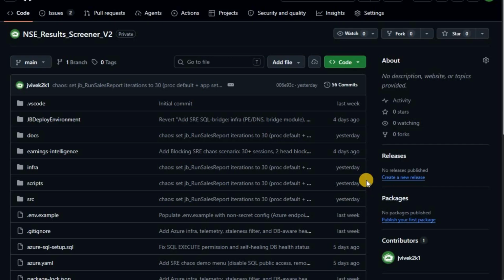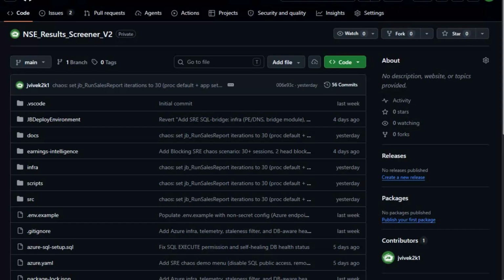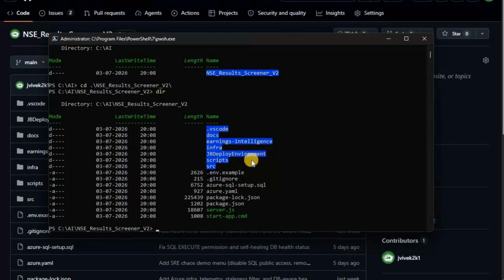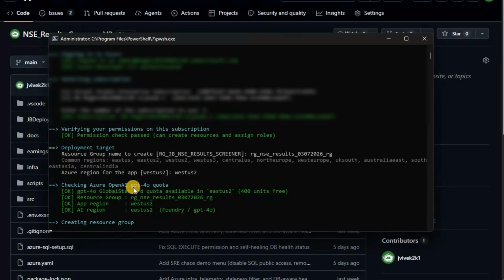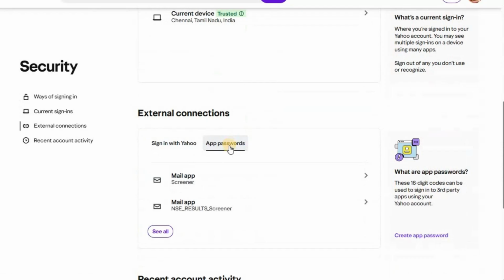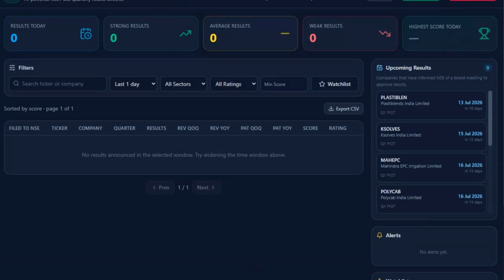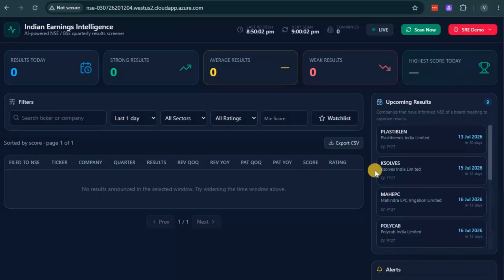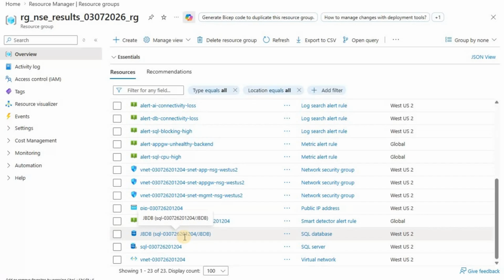SRE Agent Series: I Created a FREE AI That Instantly Scores Company Results Before Everyone Else!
Welcome to another episode of the SRE Agent Series on JBSWiki! In this video, I walk you through NSE Results Screener — a completely FREE, AI-powered Indian Quarterly Earnings Intelligence Platform that I built from scratch to score and analyze company results the moment they're released, before the broader market even catches up.
If you've ever wished you could get instant, intelligent analysis of quarterly earnings the second they hit the NSE website — without manually reading through dozens of PDFs — this project is for you. I built this as a full-stack, production-grade application that combines web scraping, LLM-powered analysis, and a real-time dashboard into a single, cohesive platform.
NSE Results Screener automatically scrapes quarterly earnings filings — PDFs, financial statements, and disclosures — directly from the public NSE (National Stock Exchange of India) website. Once a filing is captured, it's passed through an LLM (powered by Azure OpenAI / Foundry) which scores and analyzes the results, converting raw financial disclosures into structured, actionable earnings intelligence.
All of this is surfaced through a clean, interactive React dashboard featuring leaderboards, custom filters, watchlists, real-time alerts, and a view of upcoming results — all backed by a JSON API and served entirely from a single Node.js process. On top of that, the platform supports live updates via Server-Sent Events (SSE), scheduled scans using node-cron, and email notifications through nodemailer, so you're always in the loop the moment something important happens.
🏗️ HOW IT'S BUILT — THE ARCHITECTURE
In this video, I break down the full technical architecture behind the platform:

Backend: Node.js 20
Frontend: React + Vite (located in the earnings-intelligence/ directory)
Database: Azure SQL Serverless (Azure SQL Managed Instance is also supported as an alternative)
AI Integration: Azure OpenAI / Foundry via the OpenAI SDK, fully keyless and authenticated using managed identity — no secrets or API keys floating around
Telemetry & Observability: Application Insights + Log Analytics for full visibility into system health and performance
Deployment: Fully documented Azure deployment process, detailed in ARCHITECTURE.md

🔐 SECURE BASELINE — INFRASTRUCTURE AS CODE
This isn't just a weekend hack project — it's built on a proper secure baseline topology, fully defined as Infrastructure-as-Code using Bicep templates in the infra/ folder. I walk through each individual resource in the architecture:

App Gateway (WAF v2) acts as the sole public ingress point, protecting a private, VNet-integrated App Service from direct exposure
Azure SQL Serverless hosts the database (JBDB) with Entra-only authentication enforced — no legacy SQL auth
Managed Identity is used for all resource-to-resource access, eliminating the need for stored secrets or connection keys
The environment includes full monitoring, metric alerts, and action groups configured out of the box for proactive incident detection

This project is a great example of how you can combine AI/LLM capabilities with solid SRE and cloud security practices to build something genuinely useful, scalable, and production-ready — all without compromising on security fundamentals like keyless authentication and private networking.
Whether you're an SRE, a developer interested in AI-powered applications, a trader/investor looking for smarter tools, or someone learning cloud architecture and Infrastructure-as-Code on Azure, there's something in this video for you.
💬 Drop your questions, feedback, or suggestions for future episodes in the comments below — I'd love to hear what you'd like me to build or break down next.

Vivek Janakiraman